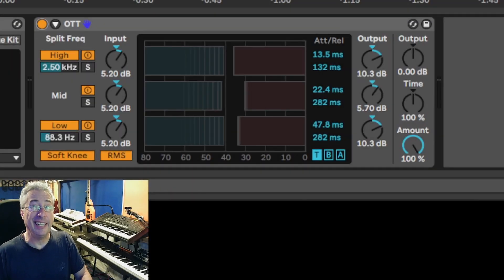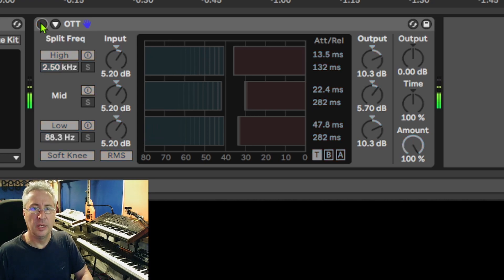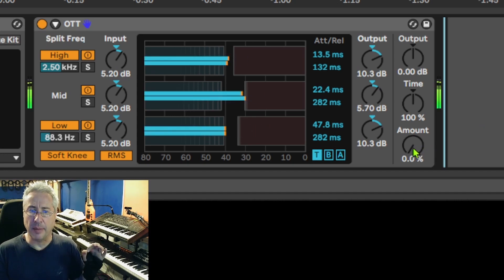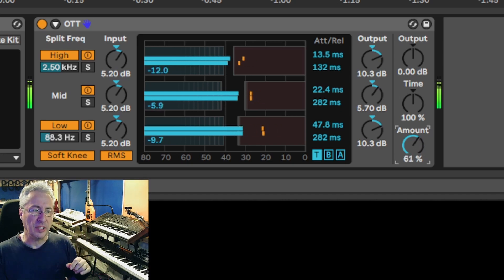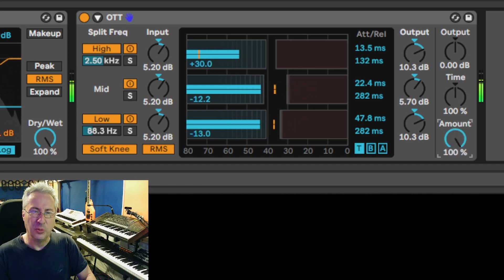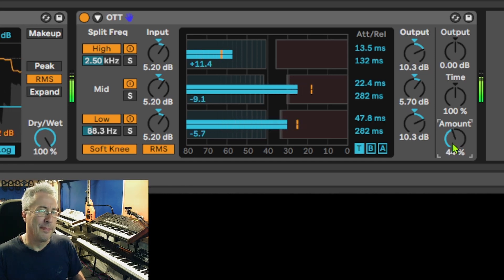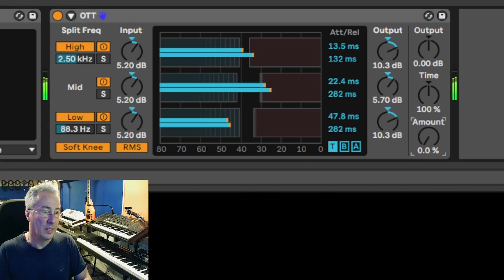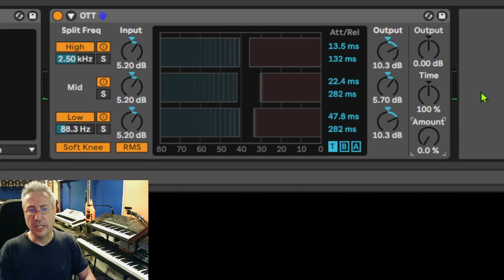Advanced Mixing: The OTT Trick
And how to do it for free!